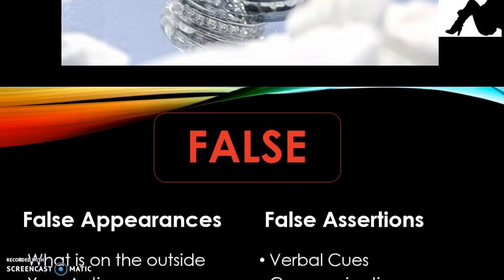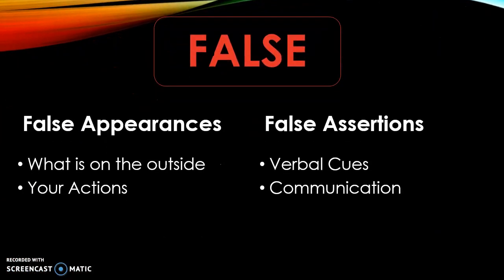Final Project: False Appearances vs. false Assertions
Pixabay.com
(all pictures were from this site. Free for commercial use through CC0 Creative Commons)